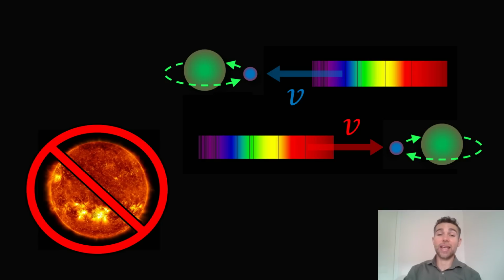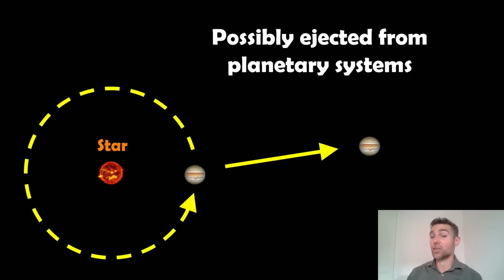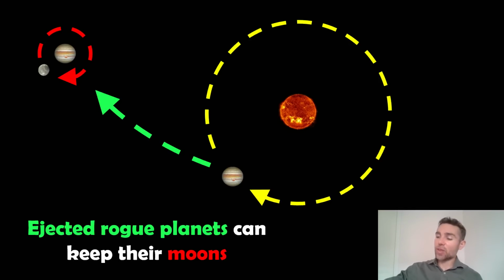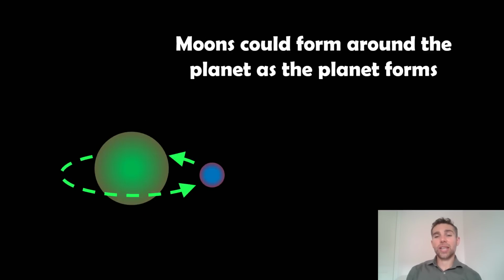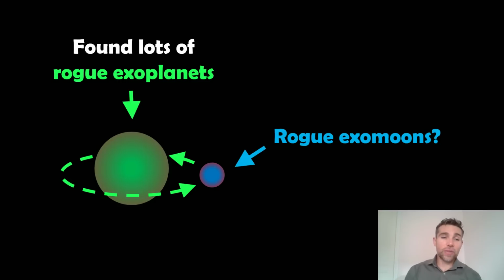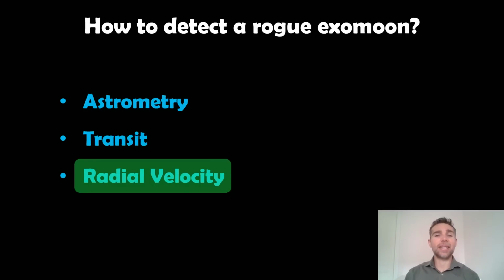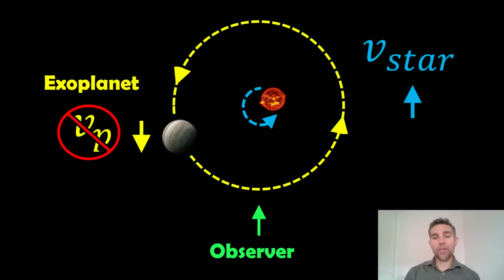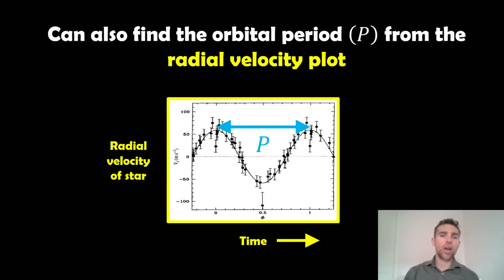Detecting Moons Around Free-Floating Exoplanets Using The Radial Velocity Method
Welcome, my name is Phil, and in this video I discuss what rogue or free-floating planets are, if they can have moons and how we might detect them.

Free-floating planets, also known as rogue planets, are planetary bodies that drift through space without orbiting a star. Unlike planets in traditional solar systems, they are not gravitationally bound to any stellar object, making them wander through the galaxy independently. These planets may have been ejected from their original systems or formed in isolation, and their detection presents unique challenges due to their faintness and lack of a parent star to illuminate them.

The radial velocity method, which measures the wobble of a star caused by the gravitational pull of an orbiting planet, faces challenges when applied to free-floating exoplanets, as these planets are not bound to a star. However, in principle, this method could be adapted to detect moons orbiting free-floating exoplanets by observing the planet itself. As a moon orbits a free-floating exoplanet, the gravitational interaction between the two bodies can induce a subtle, periodic motion in the planet, leading to variations in its velocity relative to a distant observer. By detecting these tiny shifts in the planet's velocity, astronomers could infer the presence of a moon. However, with the recent direct imaging of free-floating planets by the James Webb Space Telescope, this detection technique becomes a possibility.